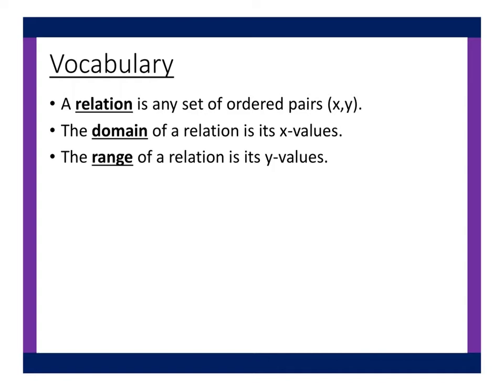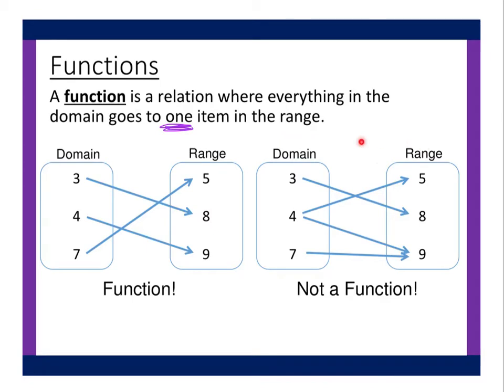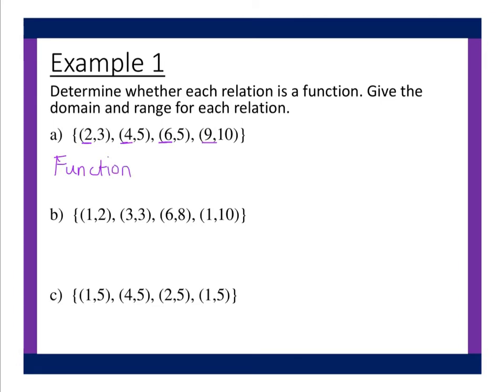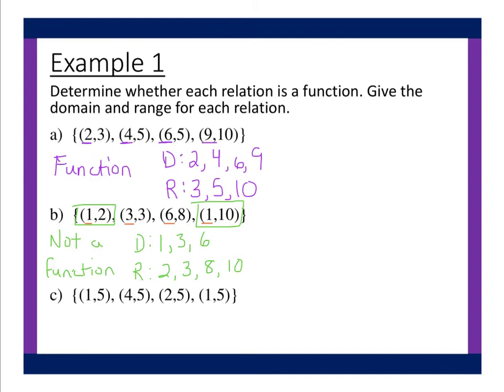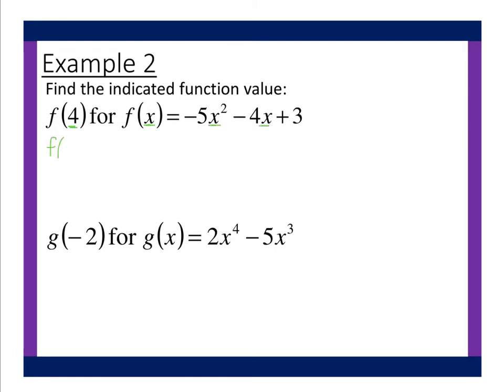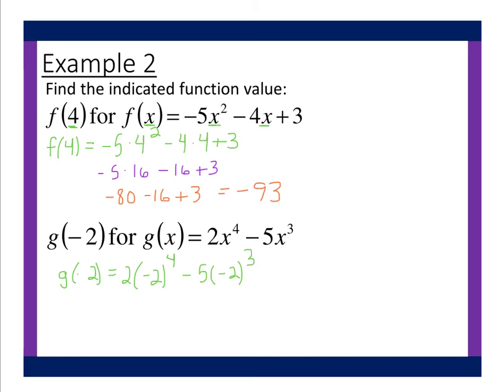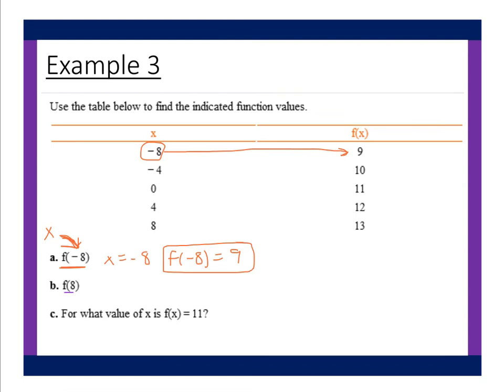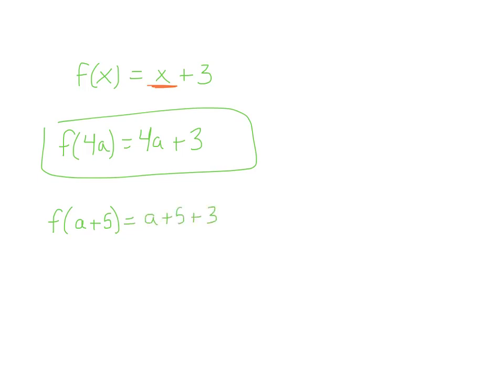Algebra - Introduction to Functions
Discusses what a relation is, what domain and range is, what a function is and how to tell if a relation is a function or not, and function notation.